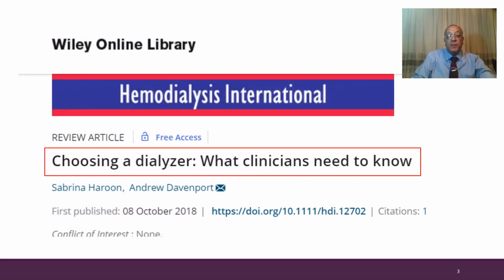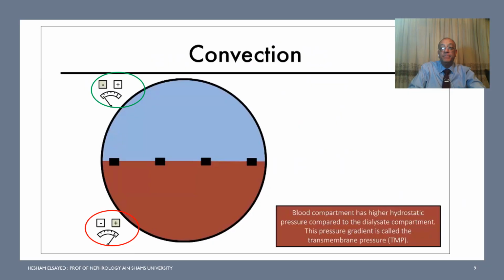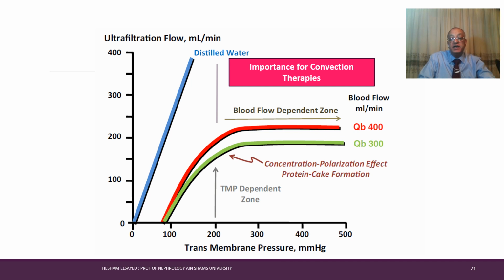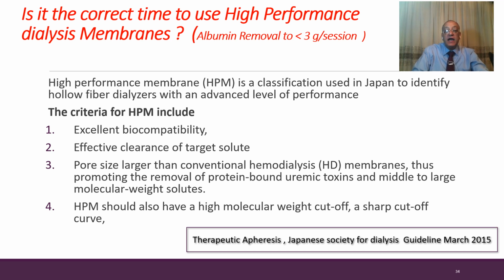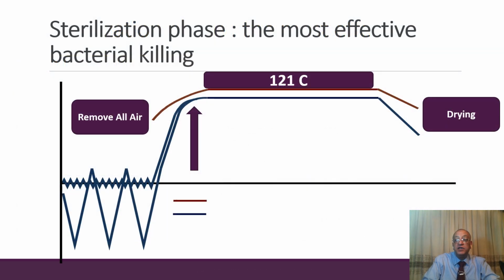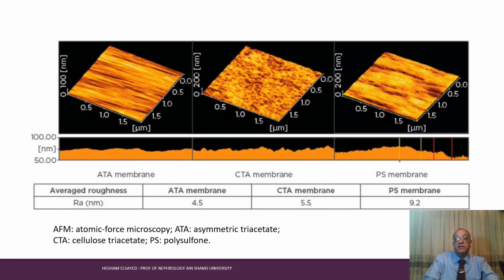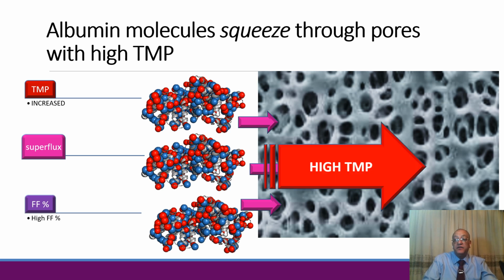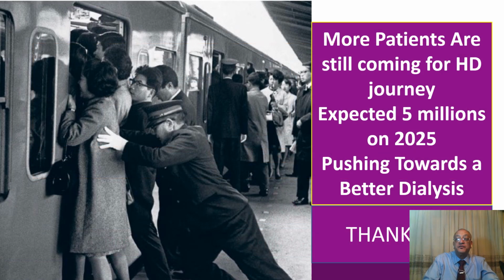How to choose a dialyzer